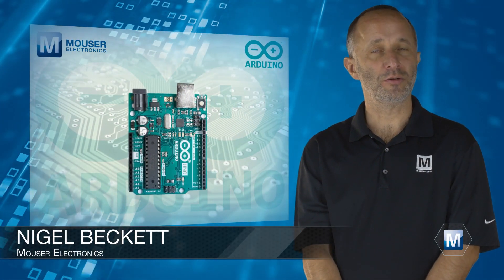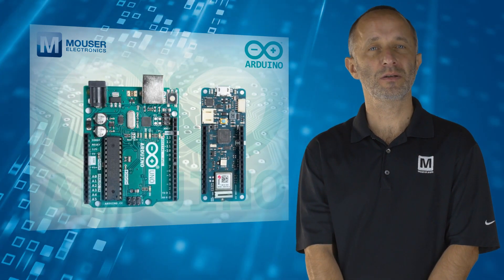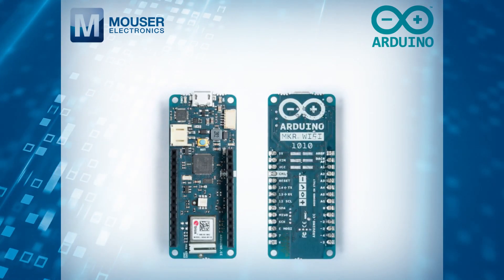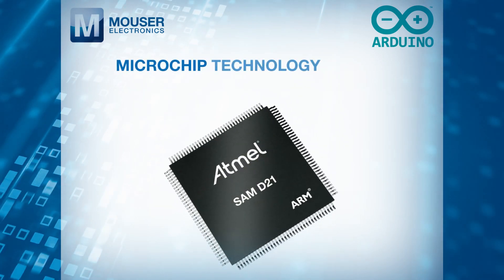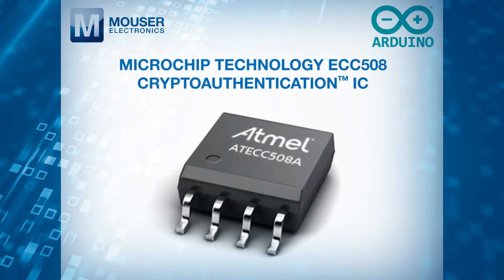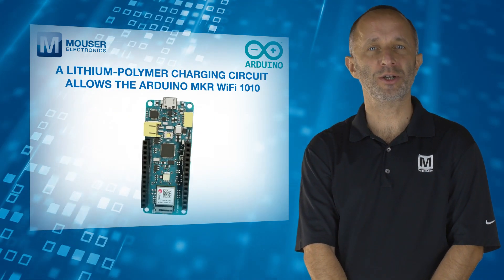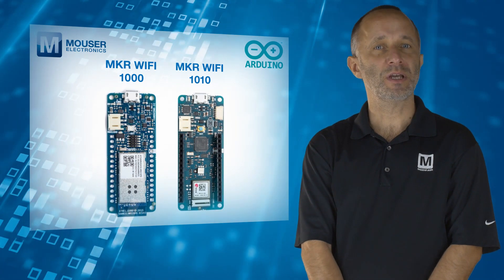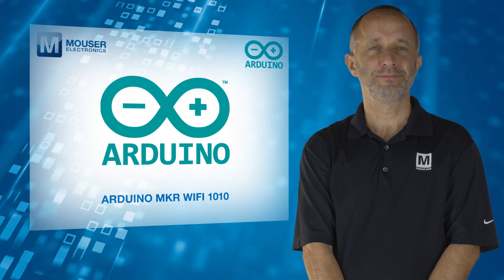Arduino MKR WiFi 1010 | Featured Product Spotlight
Arduino created the MKR boards for small and simple IoT applications. Its new version, the Arduino MKR WiFi 1010 adds Bluetooth to the supported protocols as well as a range of features.